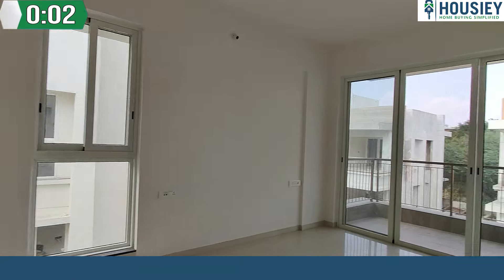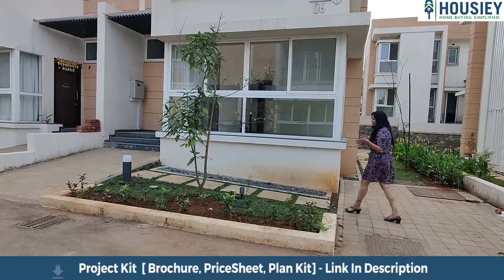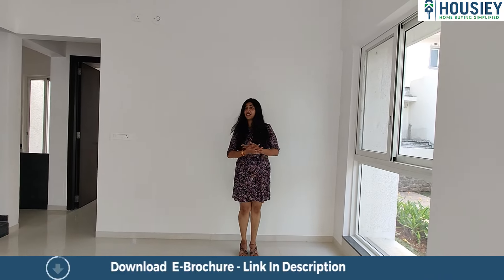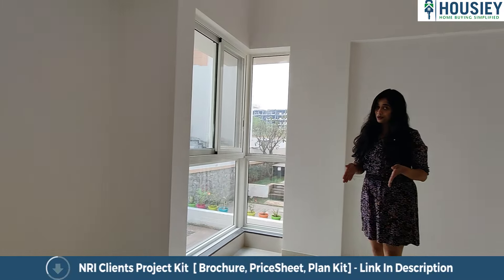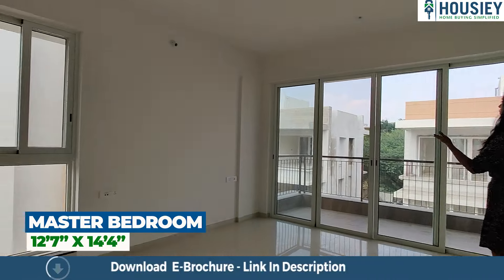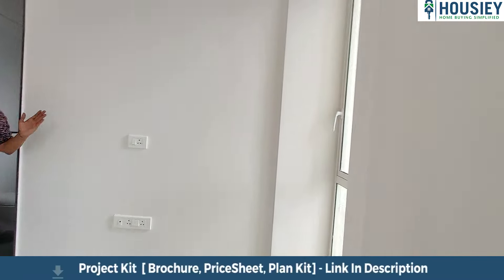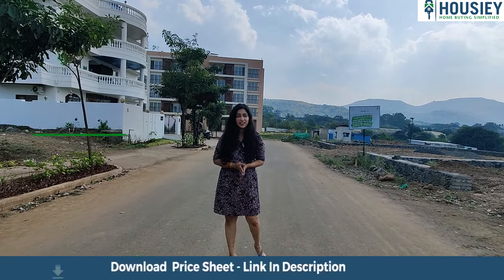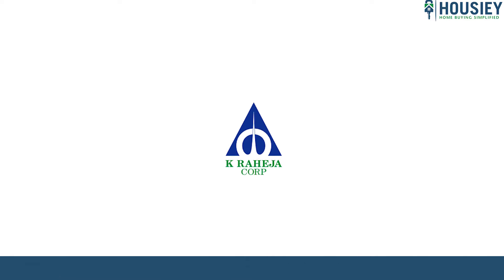Raheja Viva Pirangut | Orion Lavish Villa Tour | K Raheja Corp Pune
Raheja Viva Pirangut of Orion Lavish Villa tour along with k Raheja Corp Pune overview, plans, pricing

Project Timeline -
01:45 Living / Dining Room
02:24 Kitchen
03:04 Bedroom
04:08 Master Bedroom
04:24 Balcony
05:04 Master Bedroom 2
05:43 Terrace

✅Pros & Cons
✅Unboxing / Sample Flat Videos
✅3D Viewing
✅Payment Schedule etc…

Raheja Orion Pirangut Project Overview
Project will be constructed on 5 acres of land parcel, 44 Villas with G+2 Floors having 3BHK Villas, 3.5BHK Villas, 4 BHK Villas premium residences.

Raheja Viva Pune location
Project is located Near Paud road, Pirangut, Pune with-
Vanalika Bus stop - 1.6km
Lavale fata - 2.3km
Bharati Vidyapeeth College Of Engineering - 4.2km

Lavish Villa at Raheja Viva Orion Pune West Project Amenities
Vitrified tiles, Granite Kitchen, Earthquake resistance, Video door, Digital lock, DG backup, Solar Heater, SS railing, Fire-fighting, and many more

Raheja Orion Pune External Amenities
Project has 30+ luxurious with likes of -
1)Basketball court,
2) 1 acre huge clubhouse,
3) Infinity pool & jacuzzi,
4) Gymnasium
5) Leisure spa & salon,
6) squash court,
7) Badminton court,
8) Audio visual room,
9) creche & Many More

K Raheja Viva Pirangut Parking -
Project Has one type of car parking facilities -
1) Ground

Raheja Orion Possession Date -
Rera Possession - August 2024
Target Possession - August 2024

Raheja Viva project has 3 BHK premium residences with -
3 BHK Villas - 1500 sqft
3.5BHK Villas - 2300 sqft
4 BHK Villas - 3250 sq ft

Lavish Villa at Raheja Viva Orion
Villas floor plan will have 1 flats, 0 lifts & 1 staircases on each floor

Maintenance -
Raheja Viva Pune West Project maintenance varies with the configuration and the carpet area which are as follows-
3BHK VIllas - Rs 9000 per month
3.5BHK Villas - Rs 12000 per month
4BHK Bunglow - Rs 16000 per month

Raheja Viva Pune Villa Price & its details can be found in the price section & Raheja Orion Pirangut brochure can be downloaded from the link mentioned below. Project has been praised by the home buyers & Raheja Viva Pune Reviews is 4 out of 5 from over all the clients who have visited the site.

So everyone, this was the 3 BHK Sample Villa tour of the Raheja Viva Orion project located in Pirangut, Pune  by k Raheja Corp

🎵 Support Limujii
  / limujii